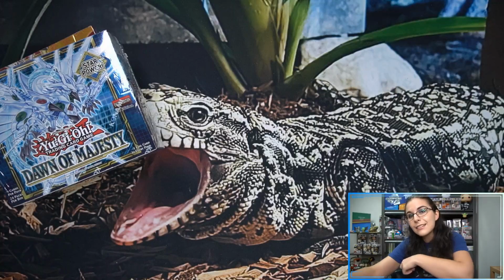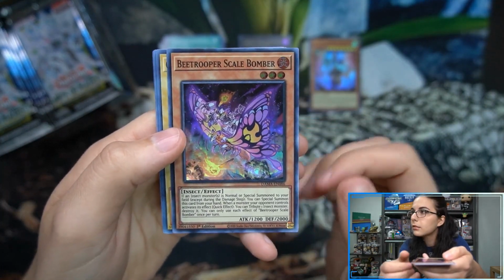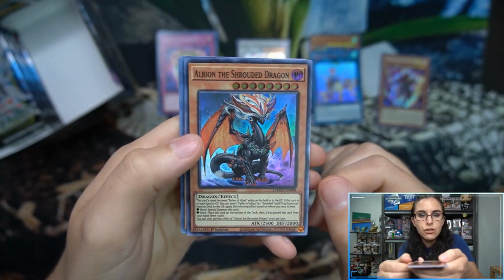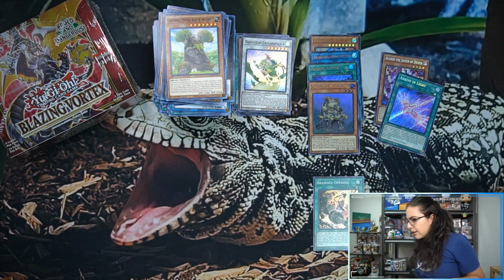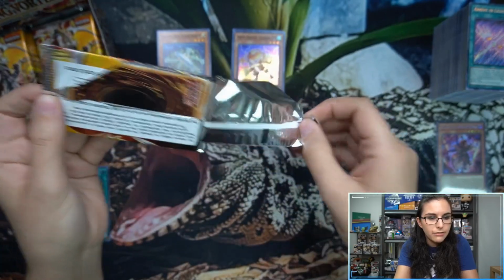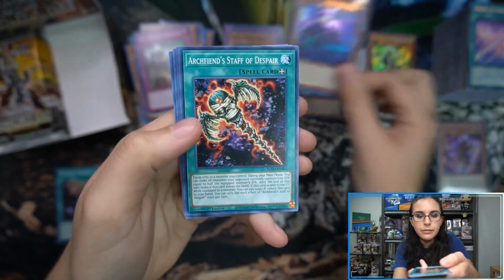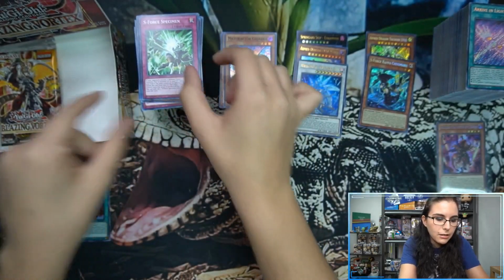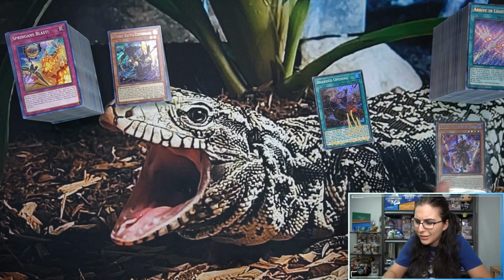It's Been a While... | YU-GI-OH! DAWN OF MAJESTY & BLAZING VORTEX BOX OPENING FOR WILLIAM W.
Today we opened up a booster box of 1st Edition Blazing Vortex and 1st Edition Dawn of Majesty for William W. from California! Thank you so much William for letting me do a personal break for you on the channel! I hope you enjoyed the opening and love your new cards!

Check out Titan Cards & Games at our physical store:
4930 Park Blvd N Ste 4

titancardsFL.com